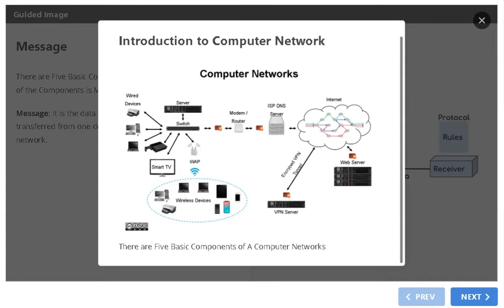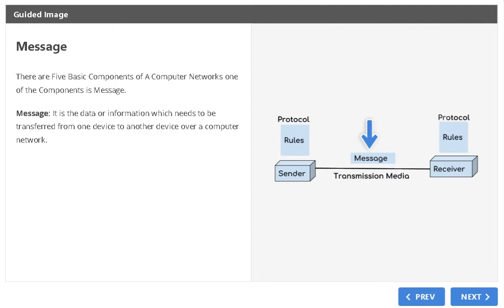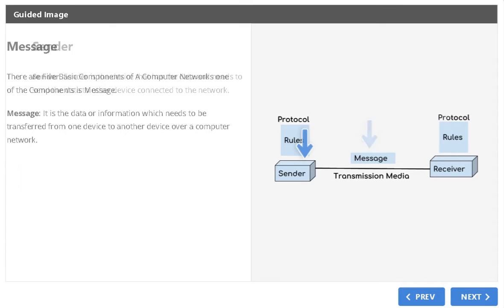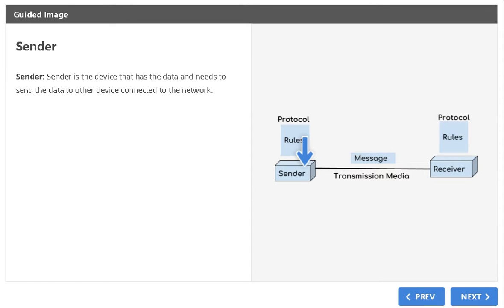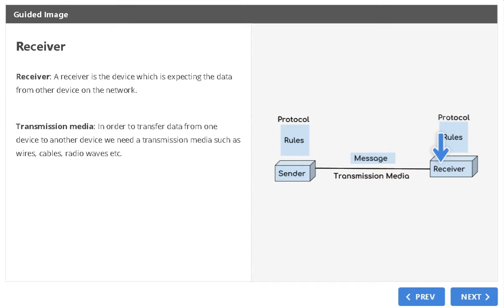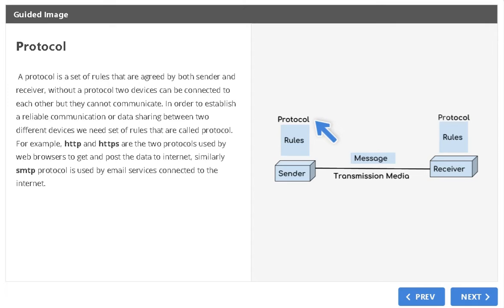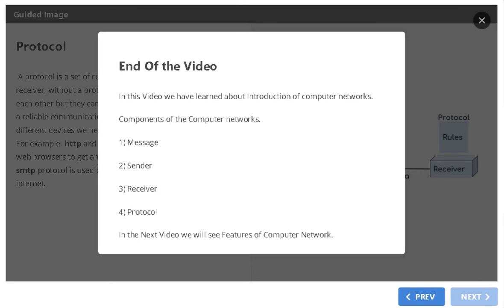Introduction to Computer Networks #1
Today in this Video

A computer network is a group of devices connected with each other through a transmission medium such as wires, cables etc. These devices can be computers, printers, scanners, Fax machines etc.

The purpose of having a computer network is to send and receive data stored in other devices over the network. These devices are often referred to as nodes.

There are five basic components of a computer network

Hi there! New to Circuit Switch? If so, here's what you need to know -- I like to design and simulate the electronic Circuits a LOT, so I use this channel to explore the simulation and their output using powerful simulation software like Multisim From national instruments and to help you Clarify the doubts on my video.